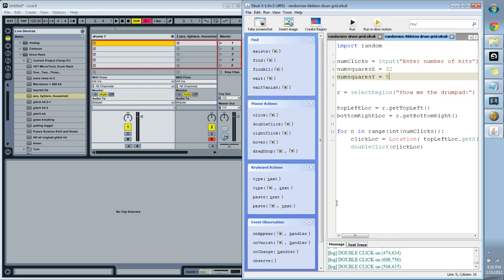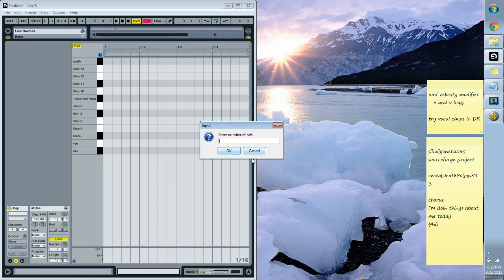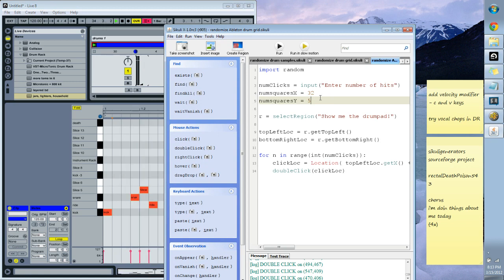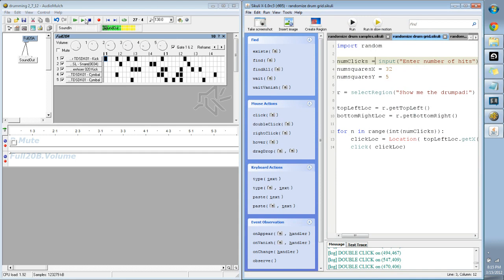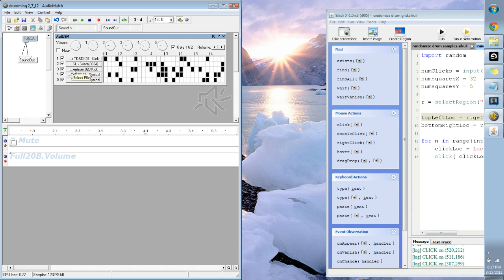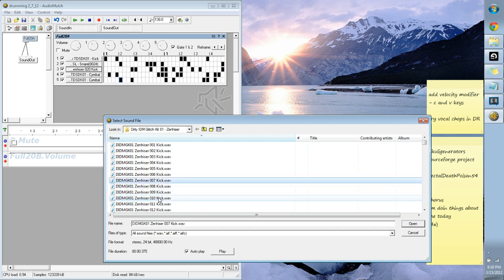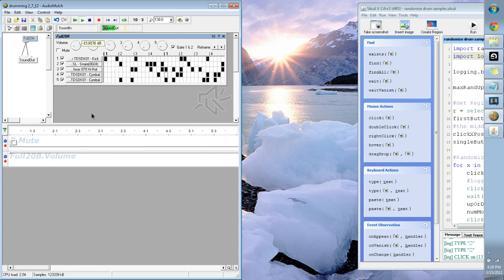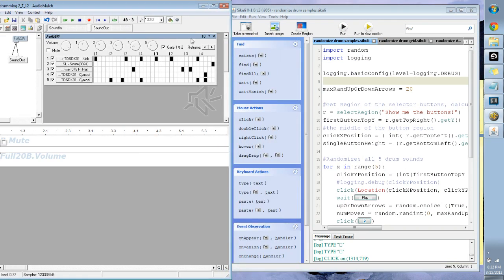FUN ROBOTS MAKING FUN MUSIC - Ableton and Audiomulch Randomizers by angryrancor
This is a video showing my free & open source Ableton and Audiomulch drum randomizers.  In order to set these up you need to install Sikuli and download the .skl executable files off SourceForge linked below.  Sikuli also requires the JAVA runtime (linked on sikuli.org).